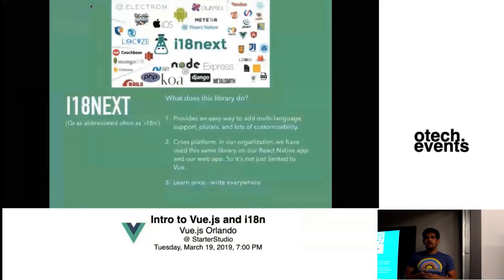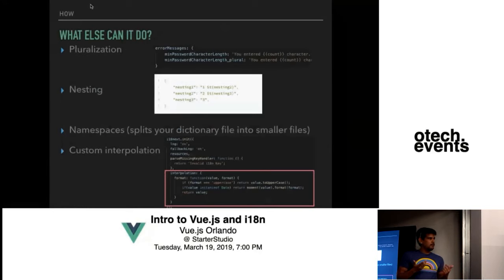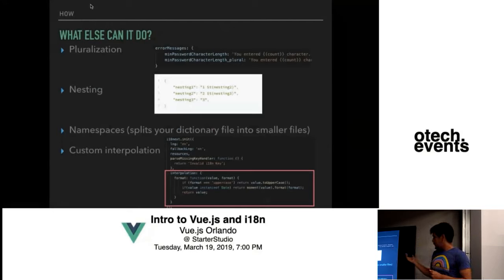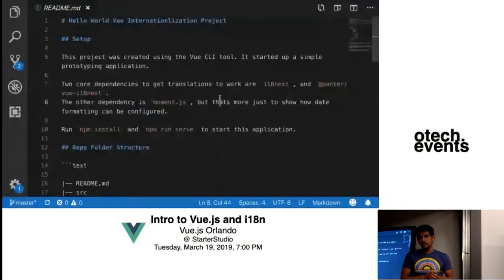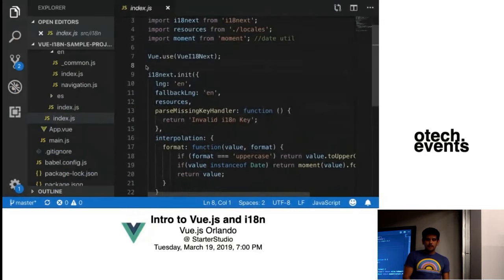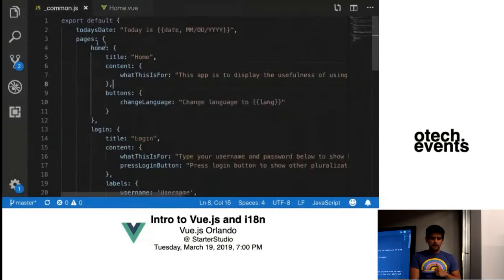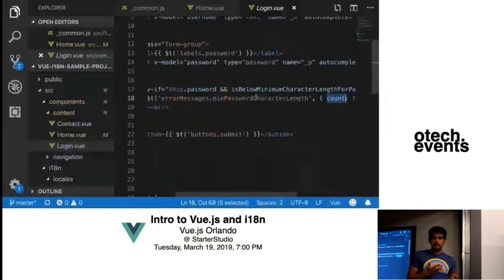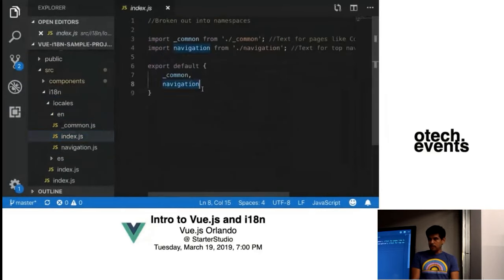[otech.events] "i18n" - Marco Ledesma - Vue.js Orlando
About the talk:
"i18n" - Marco Ledesma

Internationalization is an extremely important requirement for making products truly accessible to users in the non-English speaking world. Marco Ledesma talks about how he and his team implemented this at Leasecake for a global audience.

About the meetup:
We are Orlando's Meetup for all things Vue.js! We meet every month: covering tips, tricks, and news for the framework.